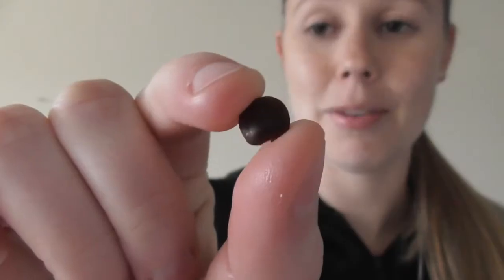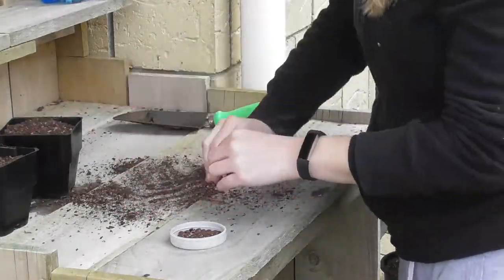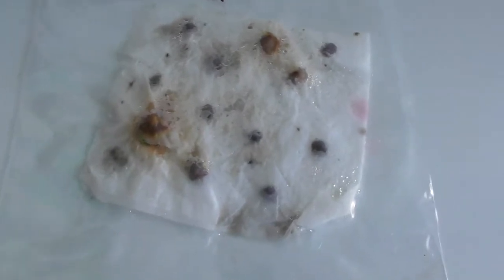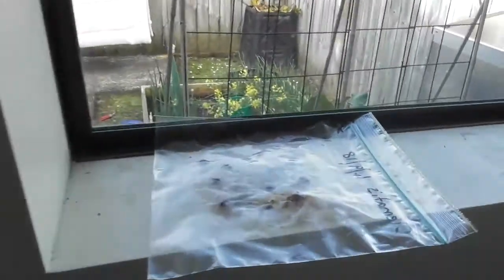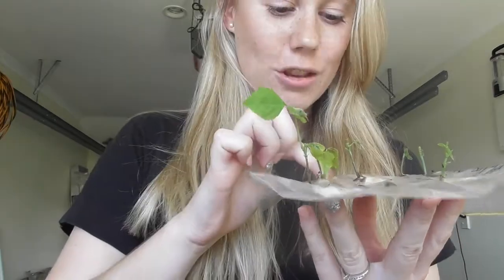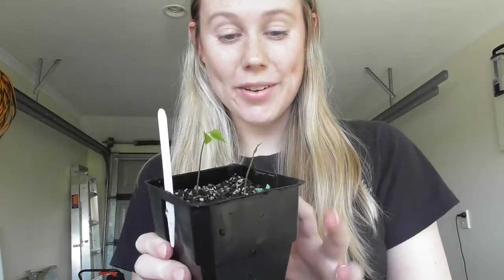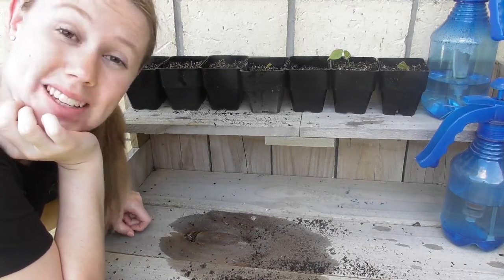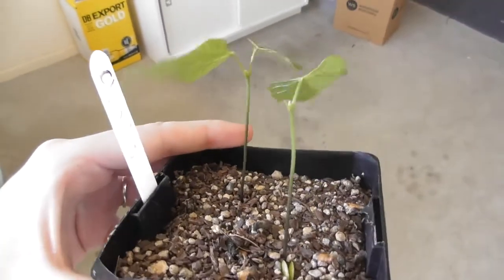Growing Snail Vine | From Seed to Seedling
Today I am starting a new series of Growing Guides!  The first video is all about growing Snail Vine.  These particular seeds came from a plant at my mothers house.  I have decided to make this a multi part series as this video is already fairly long and it gives you something to look forward to :).  I also added a quick little look at my hollyhock which are out of control beautiful!

Snail Vine is (as in the name) a vine that produces masses of curly (snail like) shaped flowers.  They are very fragrant and are also known to be called the 'most beautiful bean in the world'.   They thrive in hot and humid climates and like consistently wet soil.

🎵MUSIC🎵